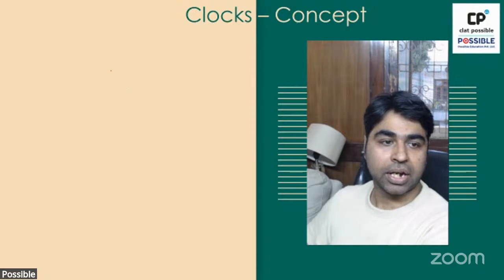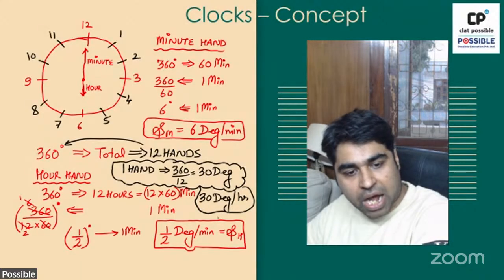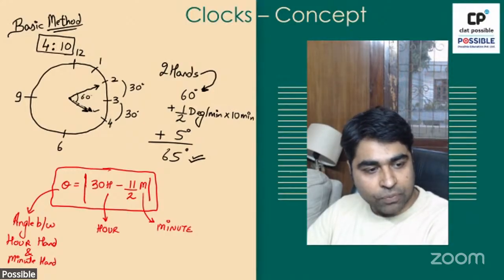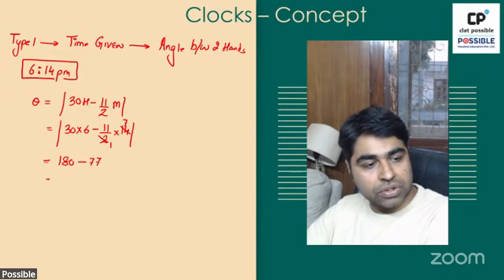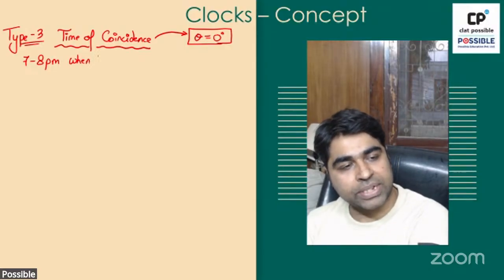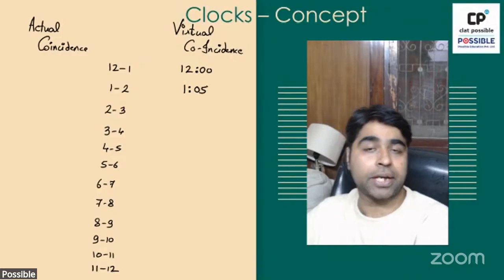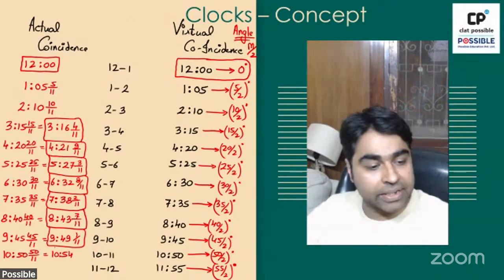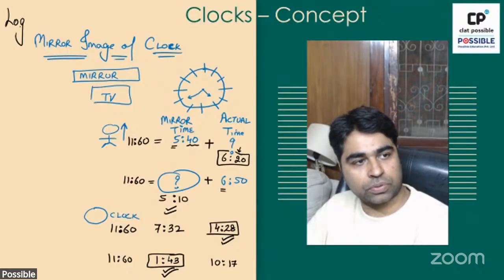Clocks (AR) Made Easy ⏰ | 6 Logics to Master Clock Questions | CLAT & Law Exams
Clock questions in Analytical Reasoning often confuse students, but once you understand the right logics and patterns, they become one of the easiest scoring areas in law entrance exams.

In this special session of our “Logics to Master – Analytical Reasoning Series”, we will break down Clock Problems (AR) into 6 powerful and easy-to-understand logics that help you solve questions quickly and accurately.

This session is designed specifically for aspirants preparing for CLAT, AILET, SLAT, MHCET Law, and other law entrance exams, where analytical reasoning speed and accuracy are extremely important.

⏰ In this session you will learn:

• Fundamental concept of clock movement
• Understanding hour hand & minute hand relations
• Key formulas used in clock problems
• Most common question patterns in law entrance exams
• Shortcut tricks to save time in the exam
• Practice approach for maximum accuracy

If you want to master Analytical Reasoning step-by-step, this Logics to Master Series will help you build strong fundamentals and boost your CLAT preparation strategy.

Make sure to join the live session and practice along to understand the concepts in the easiest way.